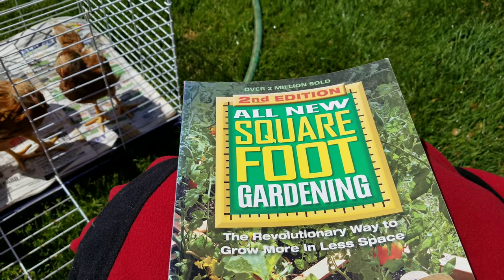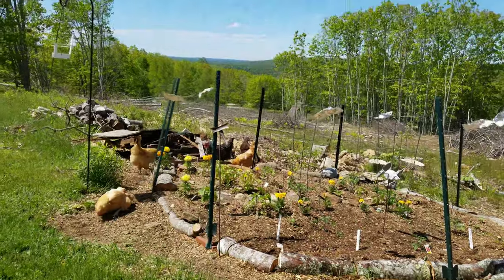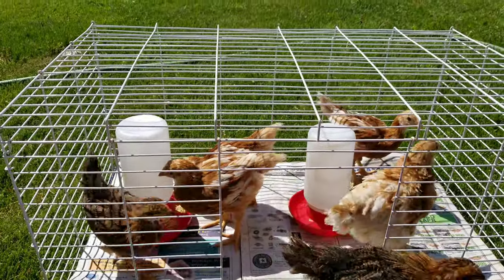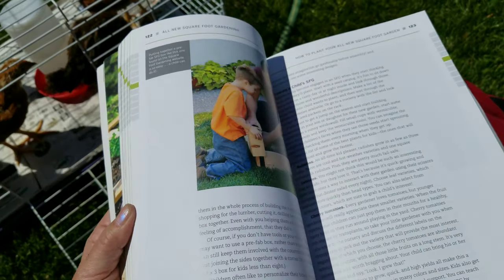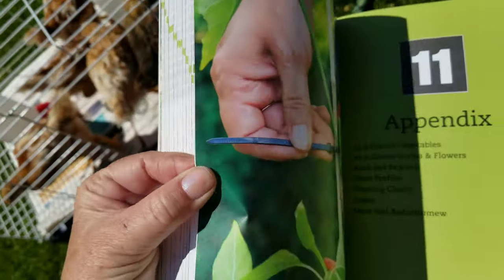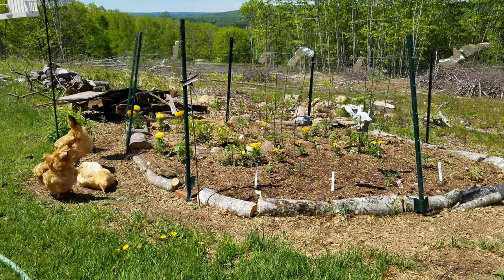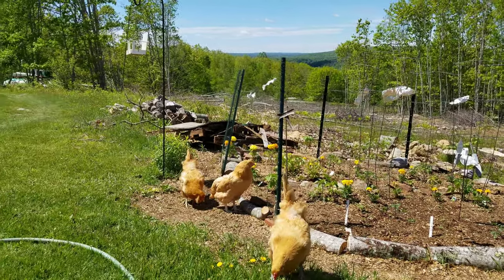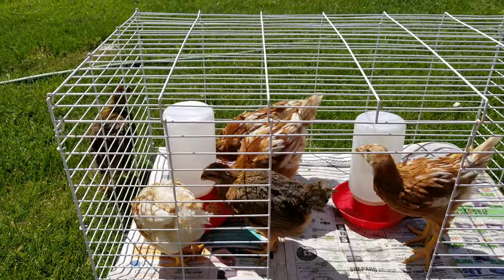Grandma's Early Summer Garden Tour Part 2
Grandma continues tour by showing the garden near the chicken coop and talks more about square foot gardening, chickens, and gardening with children.

Books and supplies seen in this video:
All New Square Foot Gardening